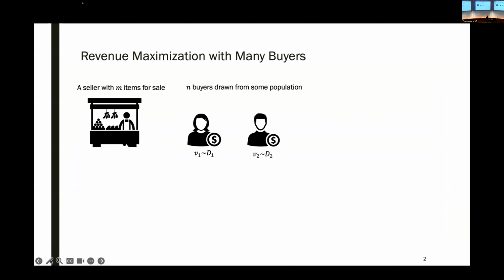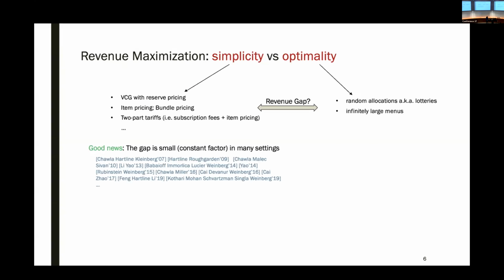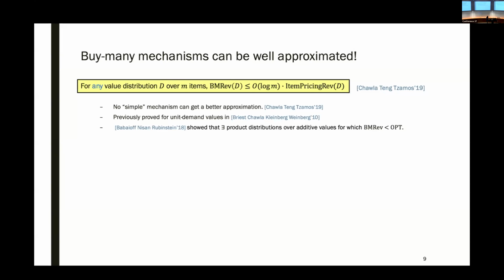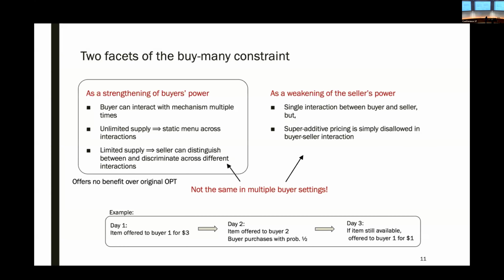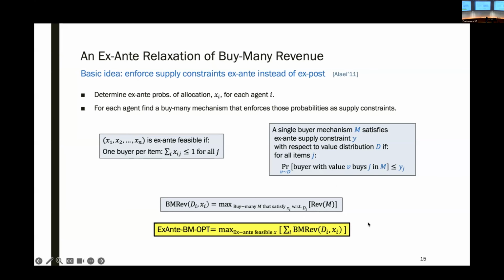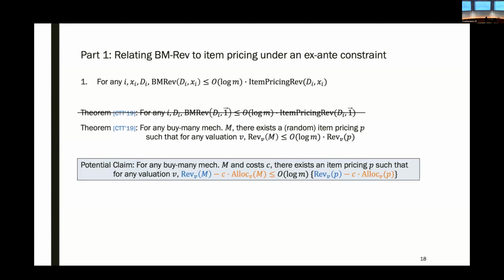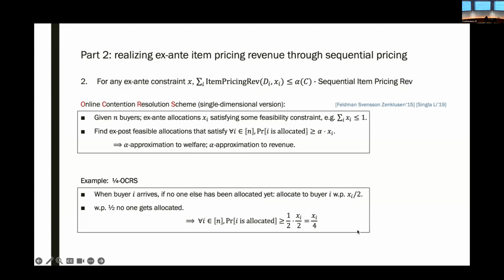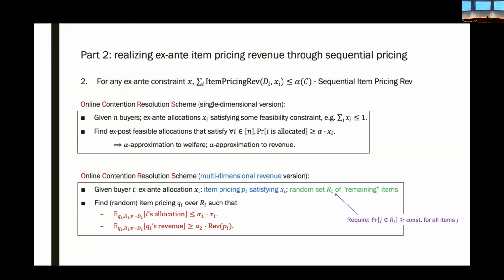EC'24 Workshop Talk: Revisiting Revenue Maximization for Many Buyers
Title: Revisiting Revenue Maximization for Many Buyers: Buy-Many Mechanisms and Sequential Posted Pricing
Speaker: Shuchi Chawla
Workshop: INFORMS Workshop on Market Design